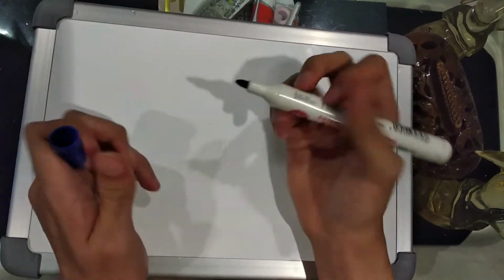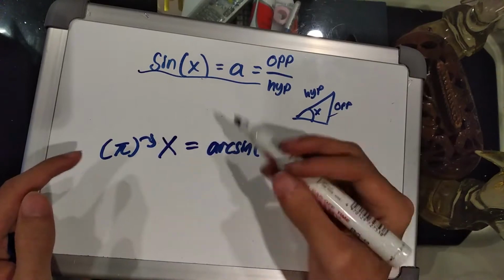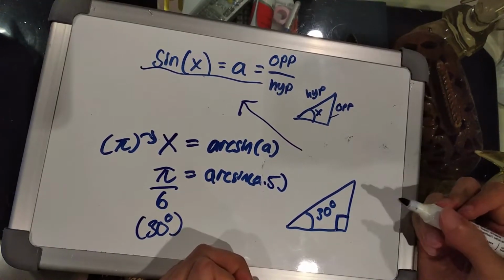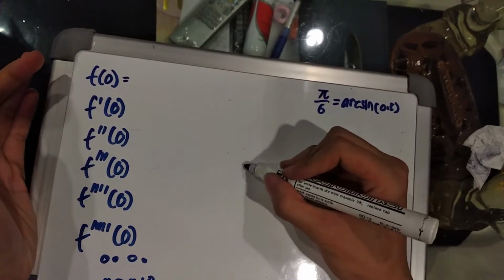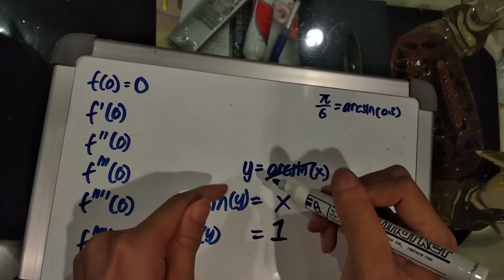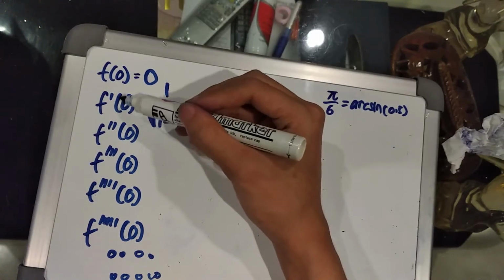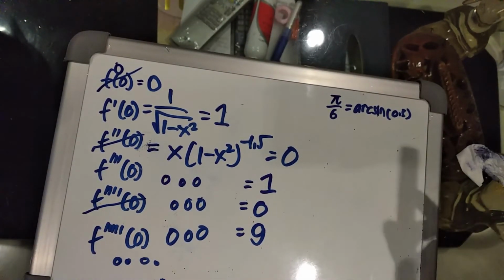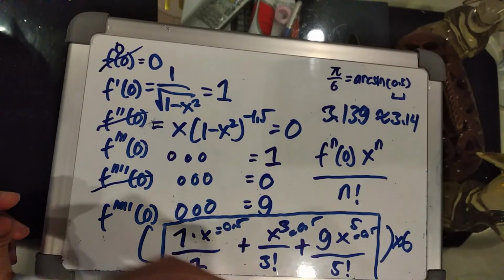Let's say you forget the value of π...